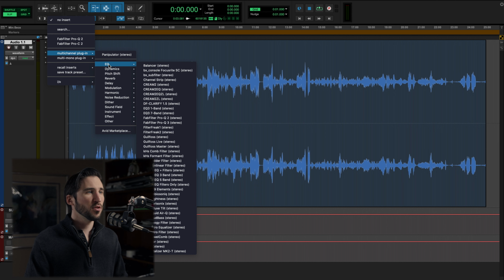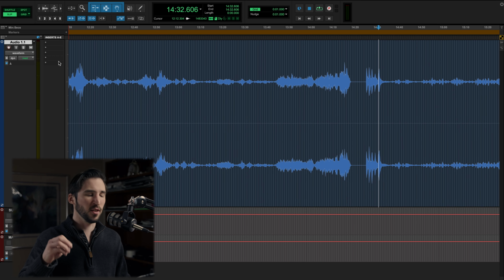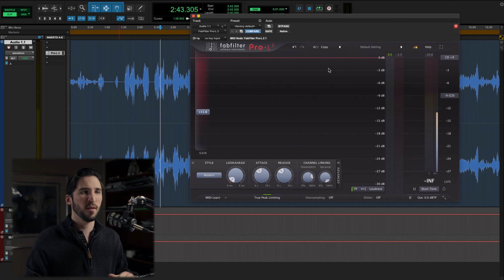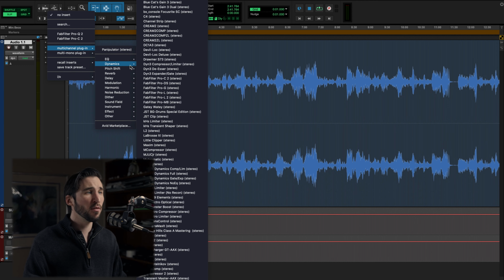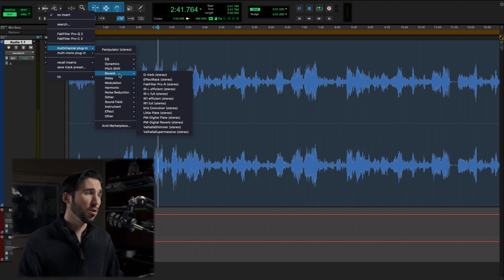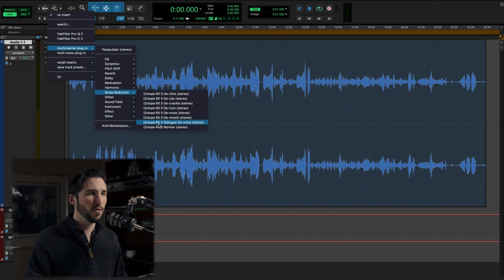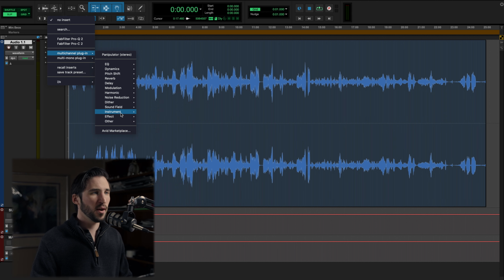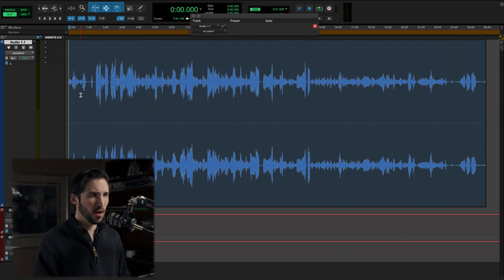DON'T use this on classical music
When you first open up your DAW and see all the types of plugins it can be overwhelming and you might be worried about not doing enough to your recording. In this video, I'm going to try to clear that up by covering which types of plugins I use in the mixing and mastering stages of classical music. You'll be surprised by what's needed and what is not.

0:00 - Intro
0:07 - Equalizers
0:52 - Compressors / Dynamics
3:42 - Pitch Shifters
4:01 - Reverb
4:53 - Delay and Echo
5:02 - Harmonics / Distortion
5:41 - Noise Reduction
6:31 - Dither
6:44 - Sound Field / Stereo
7:31 - Modulation / Effects
8:15 - Awkward Outro